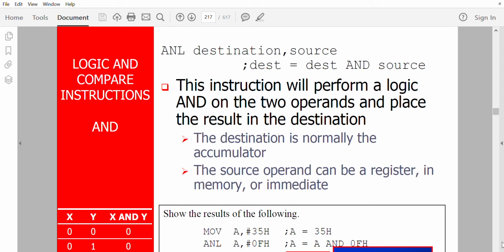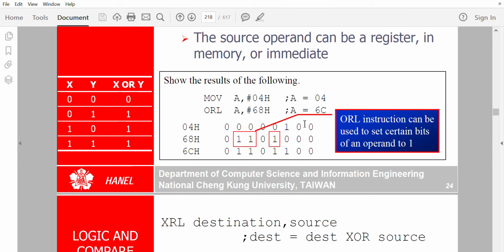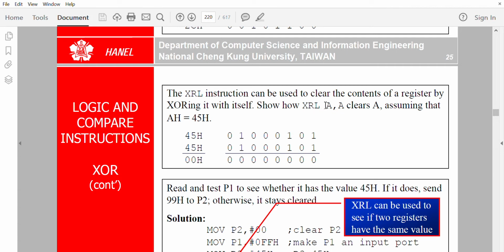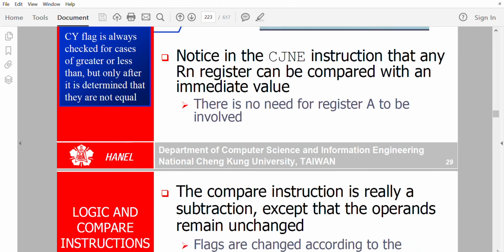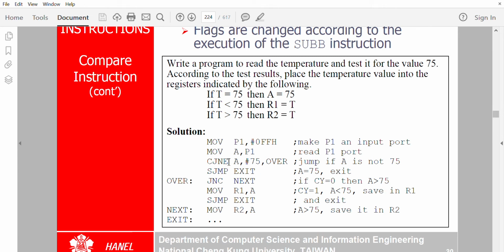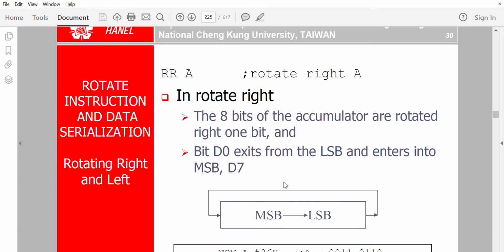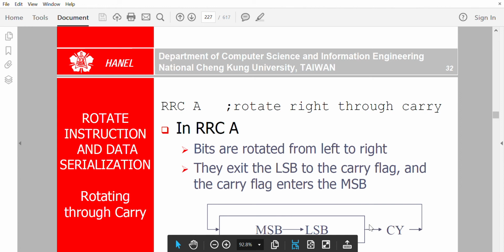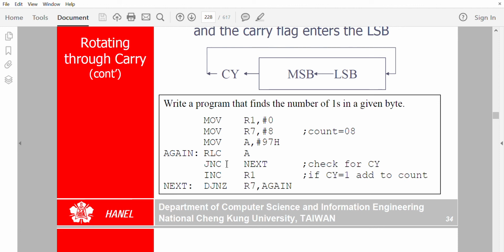Logical and Compare Instructions in 8051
logic instructions
compare instructions